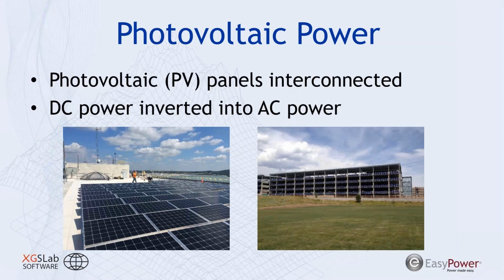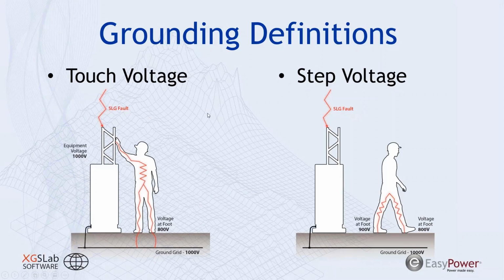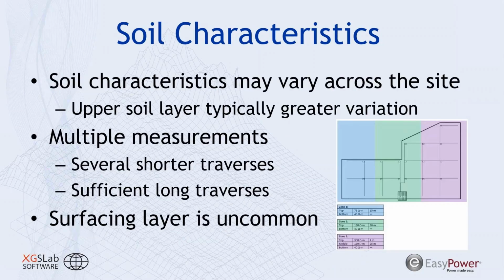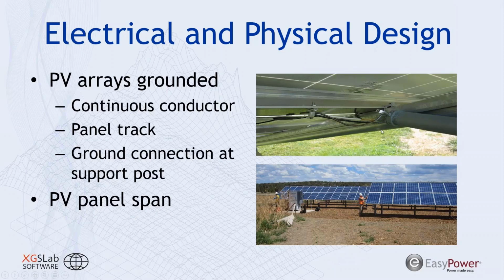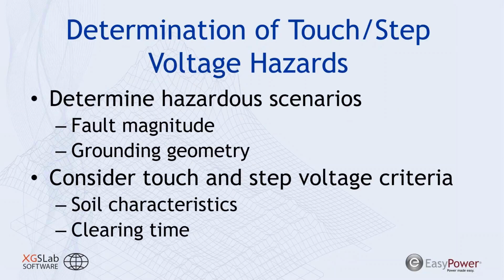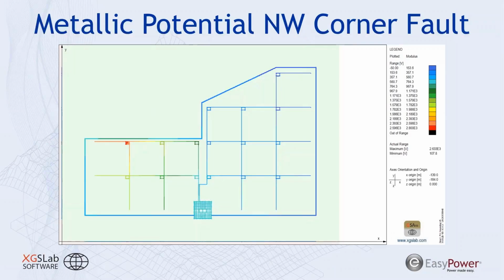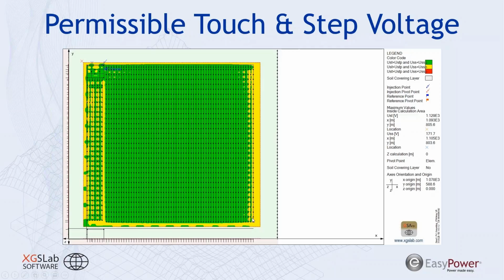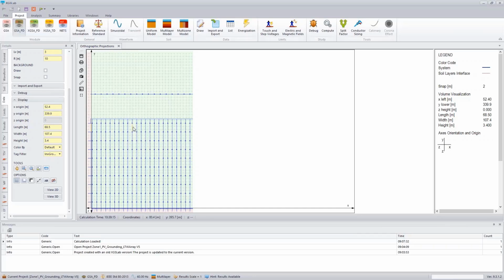Grounding Analysis for Utility Scale Photovoltaic Power Plant V2002 Archived on July 29, 2021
Utility scale systems (5 MW or greater) present several challenges for properly designing grounding system for personnel protection concerns. This discussion, given by David Lewis, PE, Grounding and Power Systems at EasyPower, highlights some of these challenges and provide methodologies to accurately assess the grounding system performance with regard to IEEE Std 80.